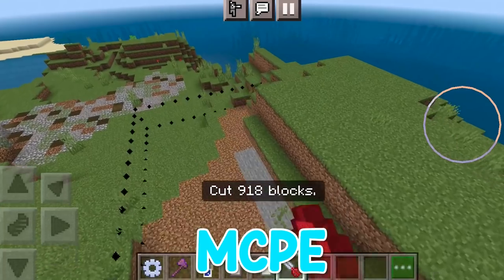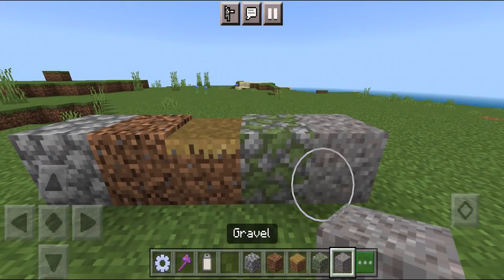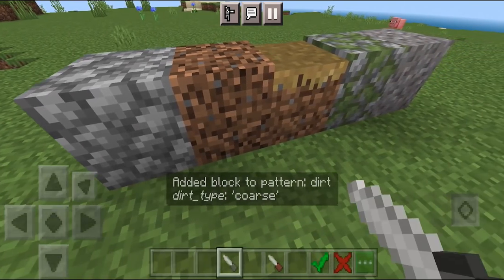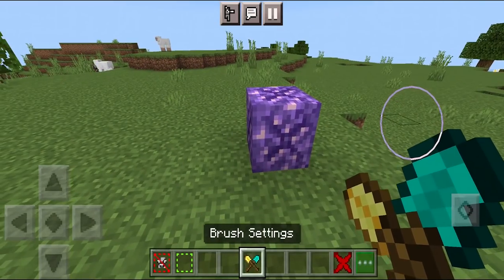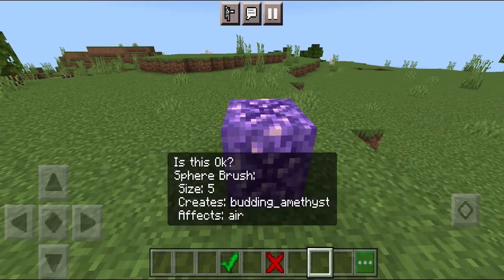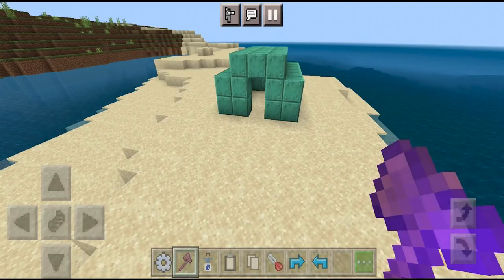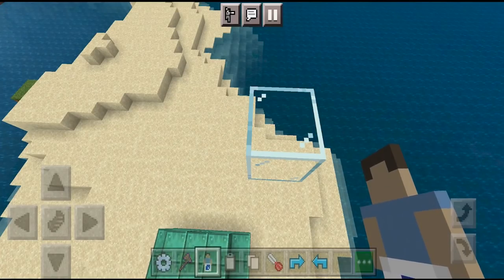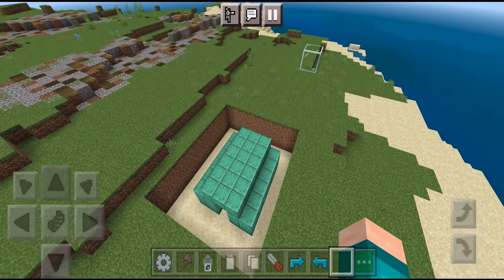How To Get World Edit For Minecraft Bedrock Edition 2022!